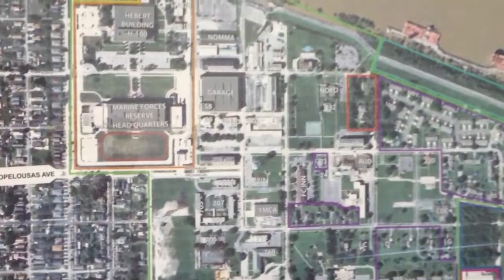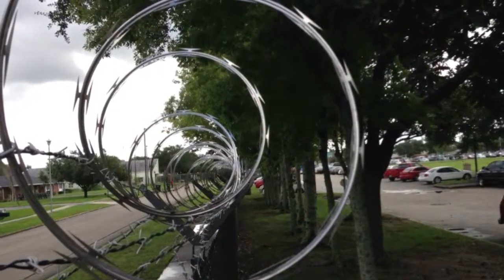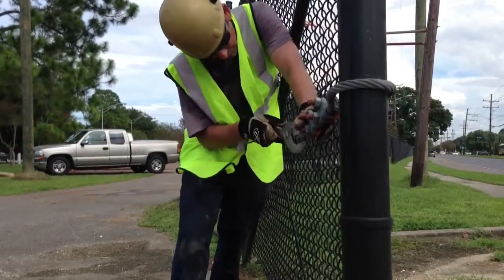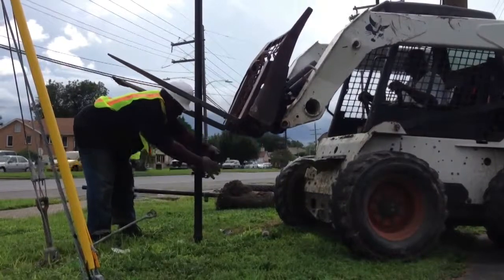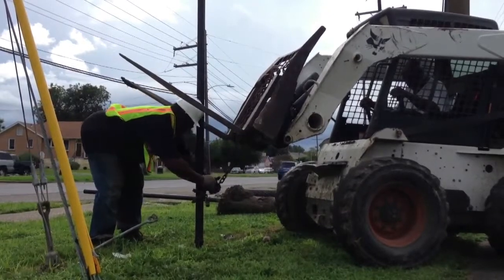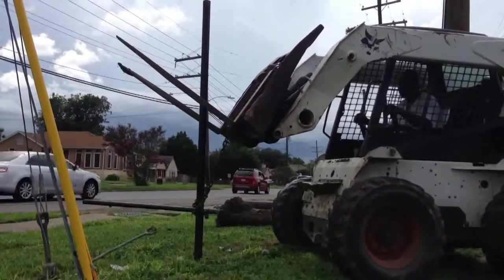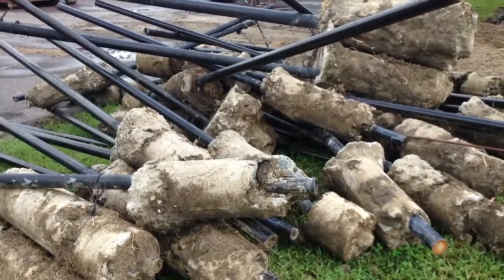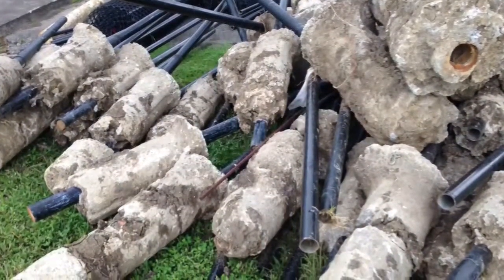Three years after Algiers Navy base closed, perimeter fence comes down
Three years after the Naval Support Activity in New Orleans was closed, most of the perimeter fencing in Algiers is coming down. Delgado Community College, which owns 21/2 acres of the former Navy base, has taken down 1,300 linear feet of fence, and